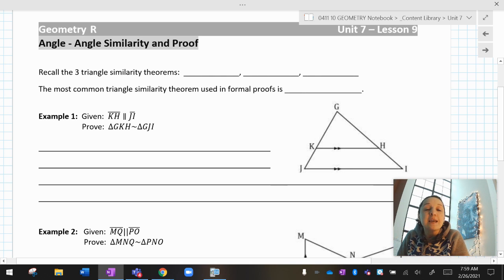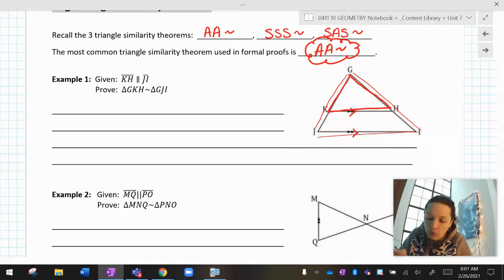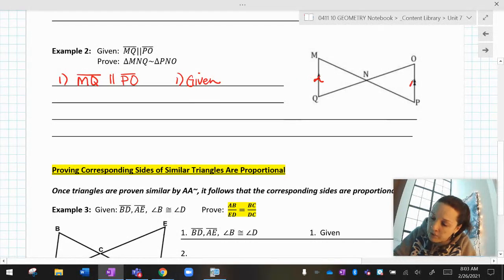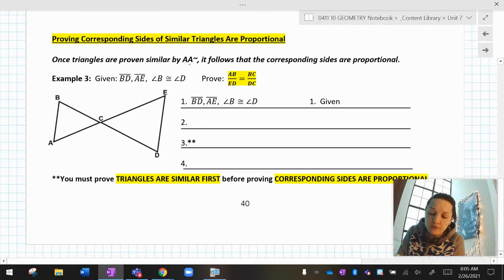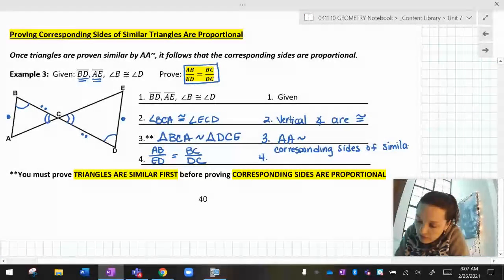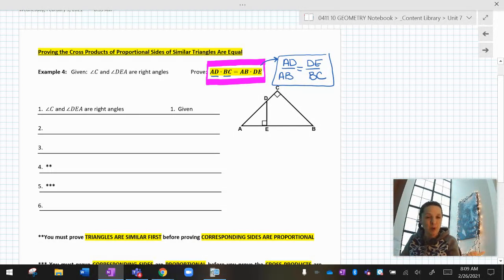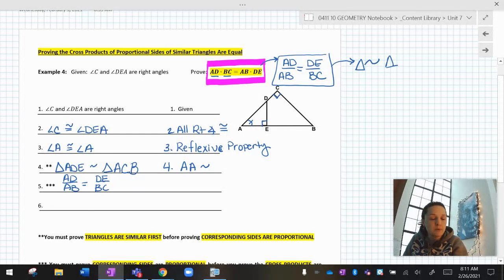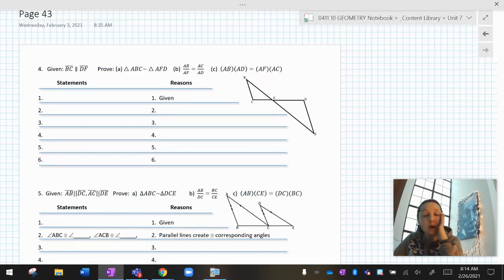Triangle Similarity Proofs